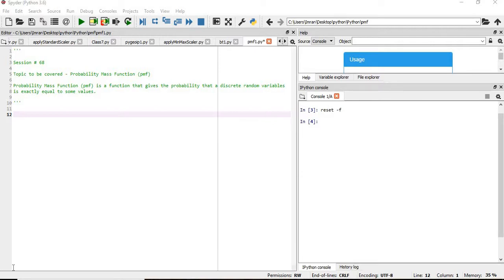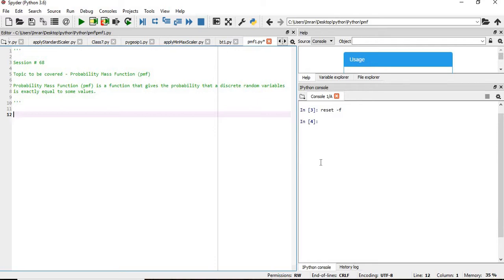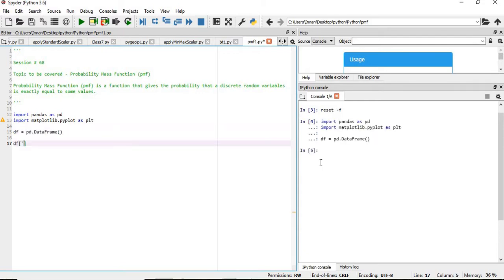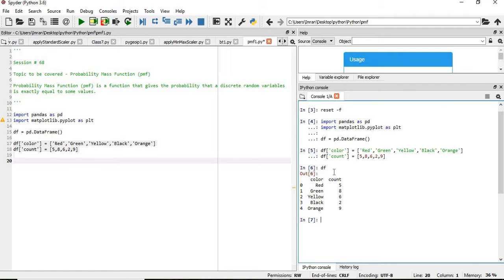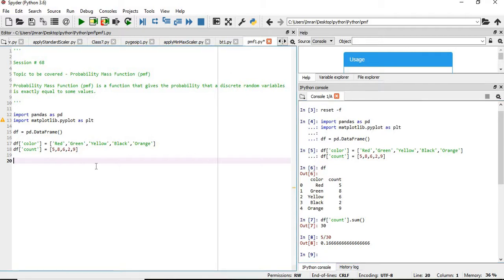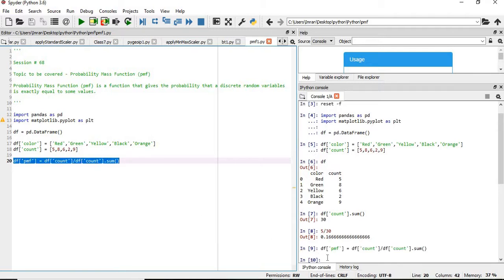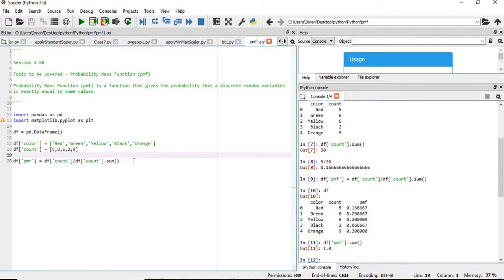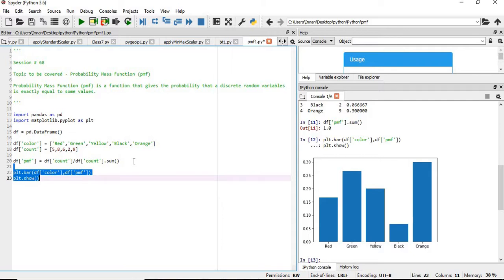Statistics with Python | Machine Learning | Probability Mass Function with Python - P8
Probability Mass Function using Python - P2

Session # 68

Topic to be covered - Probability Mass Function (pmf)

Probability Mass Function (pmf) is a function that gives the probability that a discrete random variables
is exactly equal to some values.

df = pd.DataFrame()

df['color'] = ['Red','Green','Yellow','Black','Orange']
df['count'] = [5,8,6,2,9]

df['pmf'] = df['count']/df['count'].sum()

plt.bar(df['color'],df['pmf'])
plt.show()